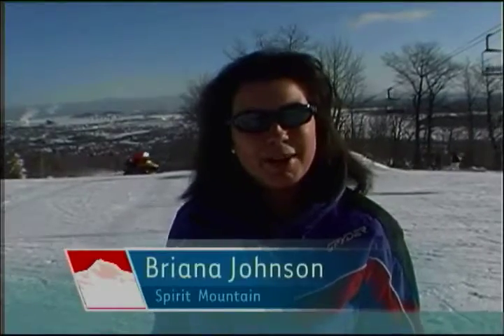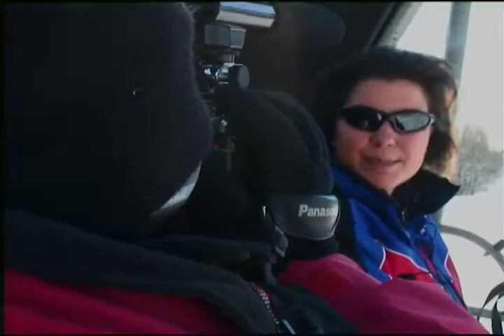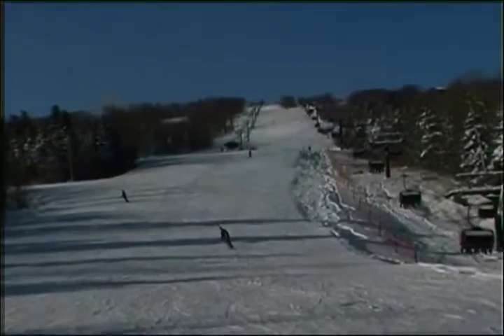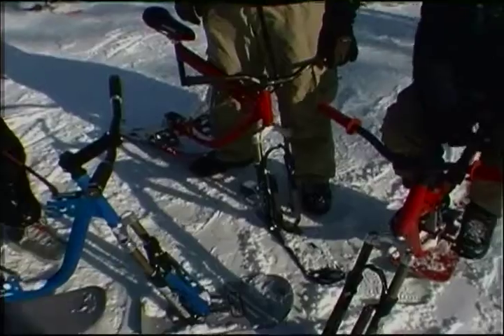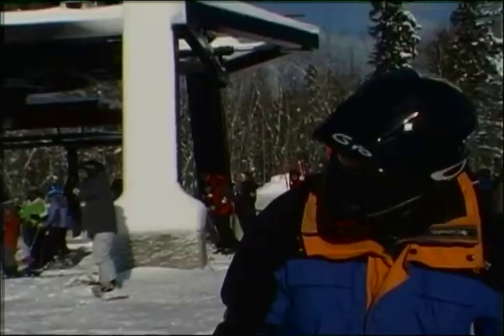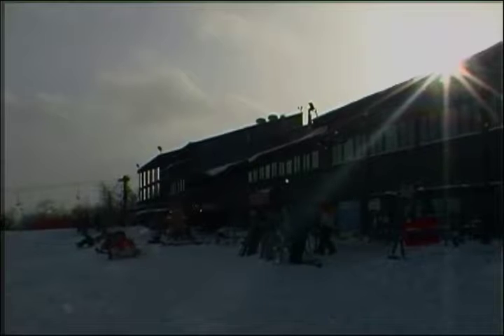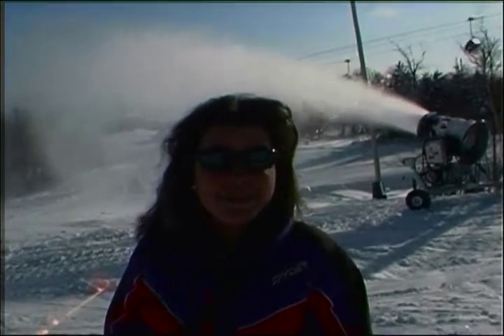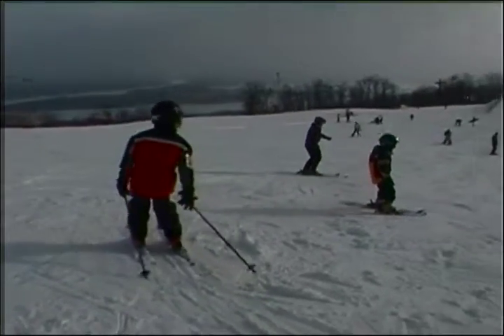The Snow Show Spirit Mountain Snow Bikes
A retro video from The Snow Show form Spirit Mountain in Duluth MN featuring Snow Bikes.